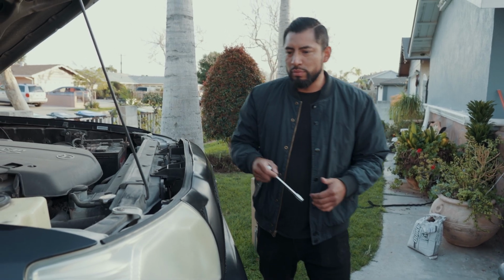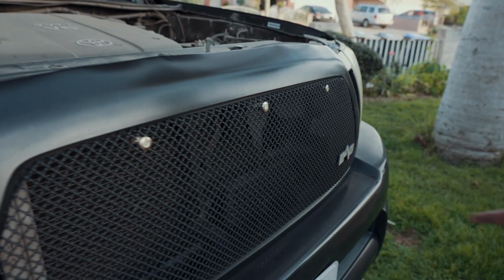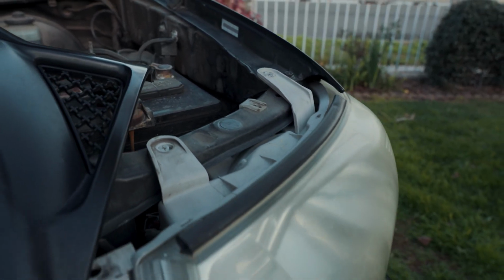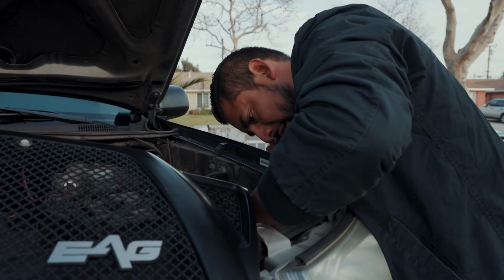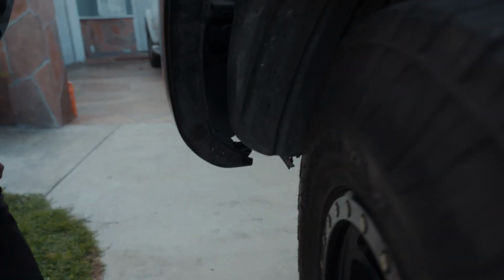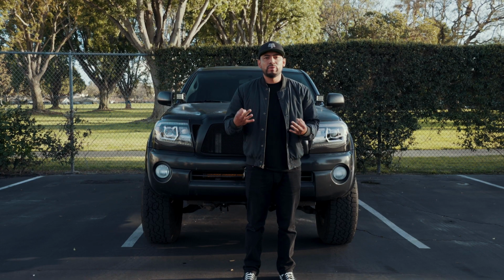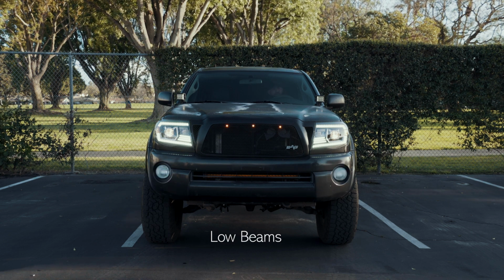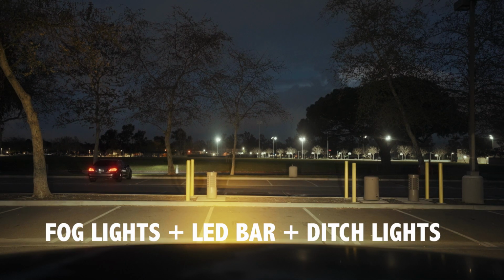Tacoma Alpharex Pro Headlights (Tundra Style)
First big cosmetic upgrade on my 2nd gen Tacoma. I had to get rid of my faded outdated headlights and get some modern, LED/Halogen lights. This gave it a huge face lift. I was not able to install my HID's in the housing and had to stick with the original bulbs it came with.

Gear used:
Sony A7iii
Sony Zeiss 16-35mm f/4
Sony G Master 24-105 f/4
Rode VideoMic
GoPro Hero 4
Tascam DR-10L
Zoom H4N
DJI Ronin S
Hoya NDX8
Tiffen Circular Polarizer